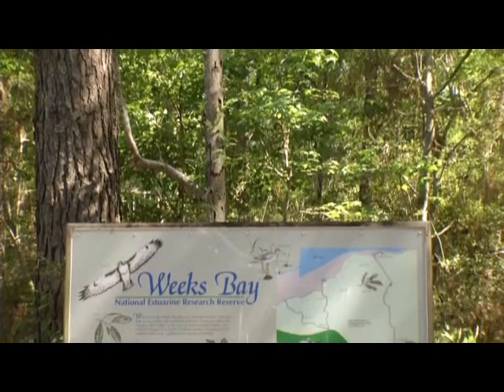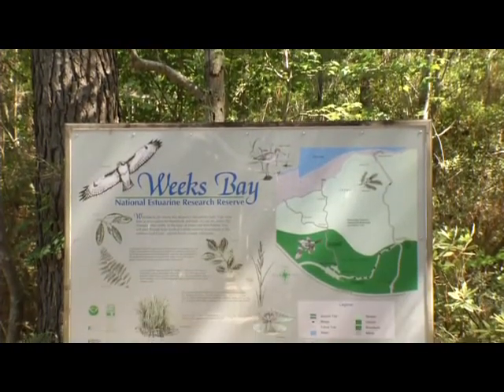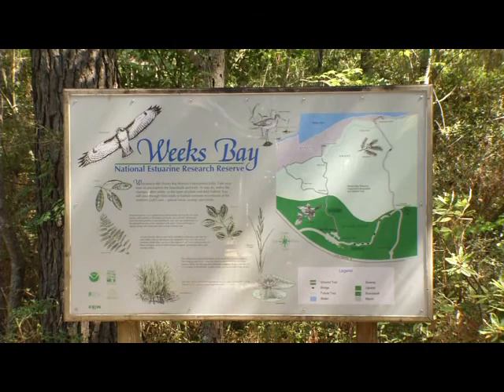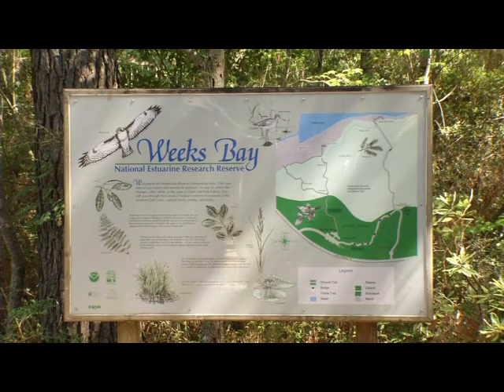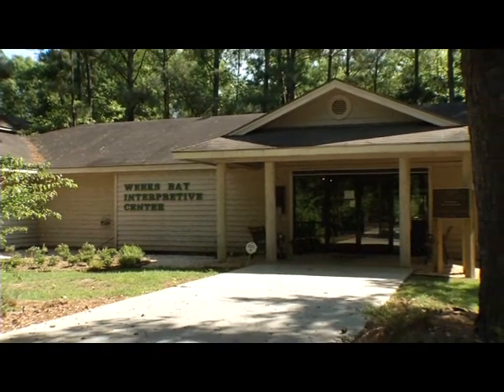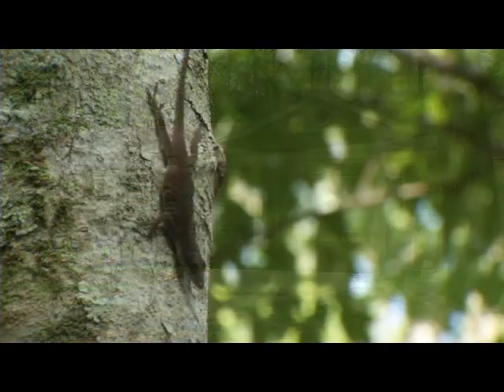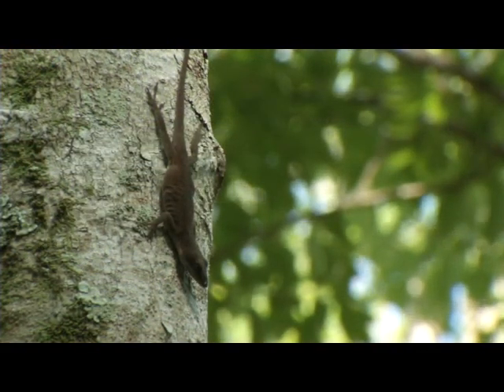Weeks Bay National Estuarine Research Reserve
Weeks Bay is one of only 27 National Estuarine Research Reserves in the country and offers an exceptional opportunity for travelers to enjoy the educational materials of the interpretive center or take to the boardwalks and enjoy the environment firsthand.

Estuaries represent some of the most sensitive and ecologically important habitats on Earth. They provide sanctuary for many species of waterfowl, store nutrients for larval and juvenile marine life, and serve as breeding grounds for many desirable species of ocean fish. As one of the largest estuaries in the country, the Mobile Bay system is the foundation for the environmental beauty and diversity found along Alabama's Coastal Connection.